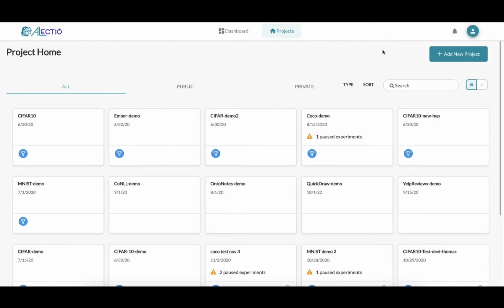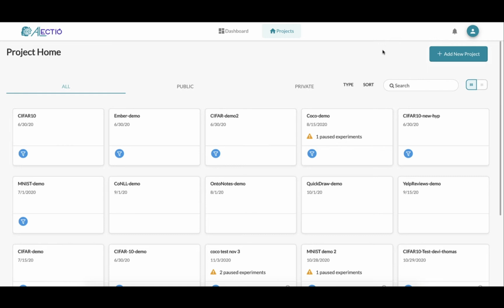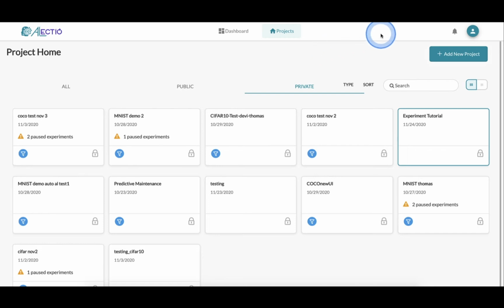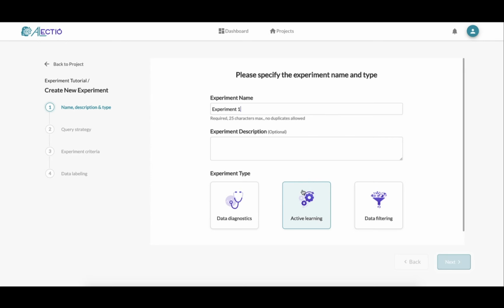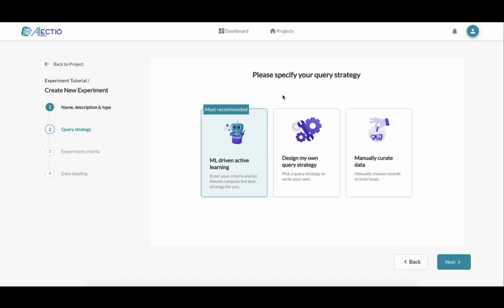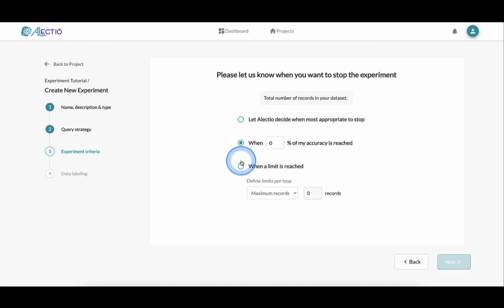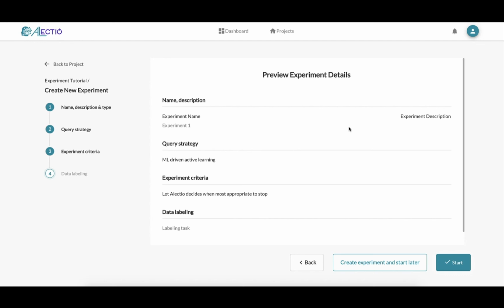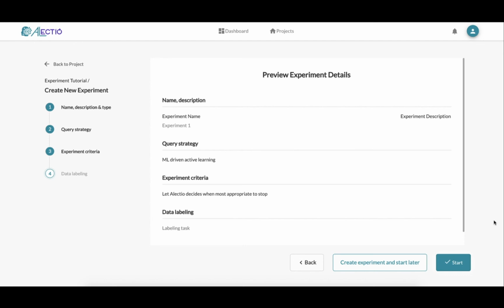How to Create an Experiment on Alectio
Learn how to create an experiment, how active learning works on our platform, and start optimizing your datasets to your models.